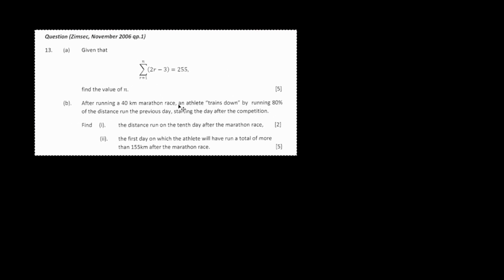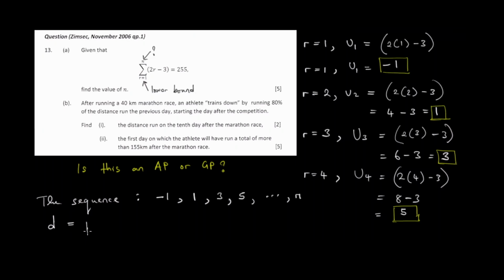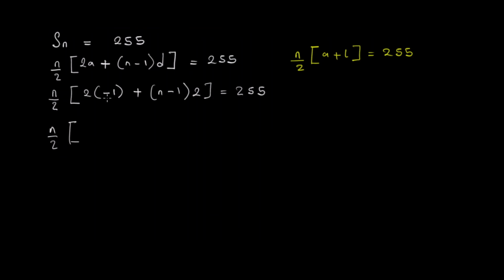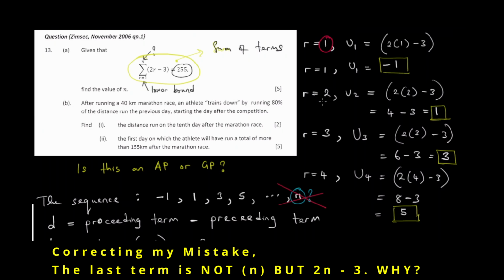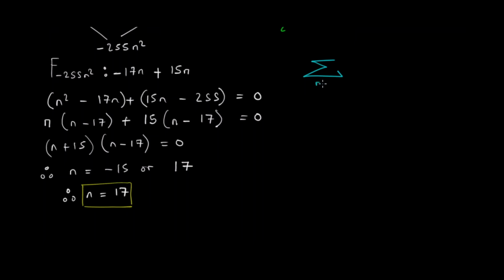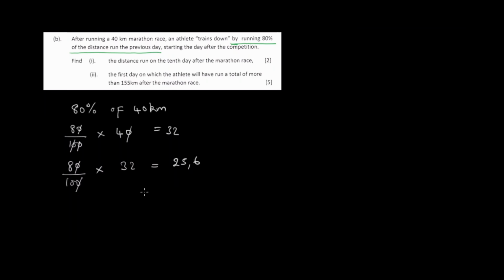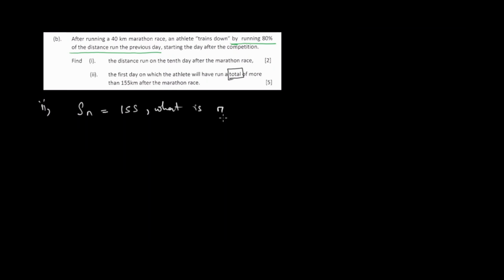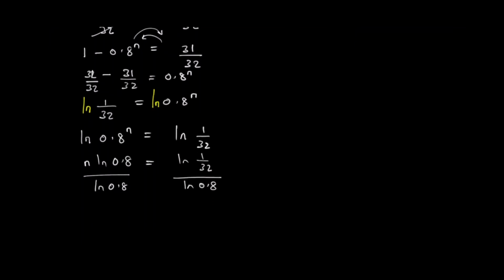Series and Sequences Qn 1 | ZIMSEC Pure Maths | In Shona